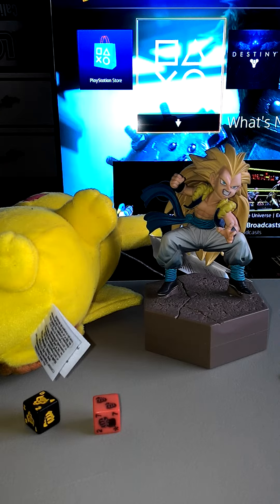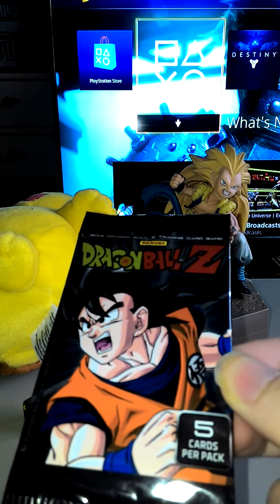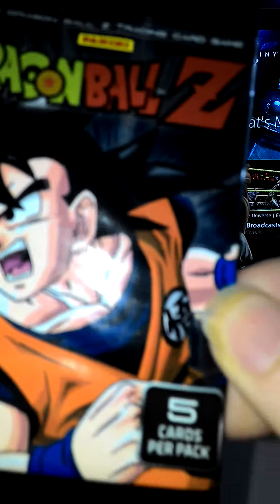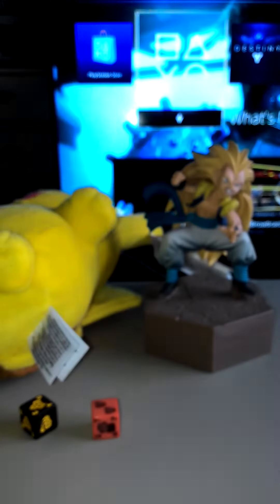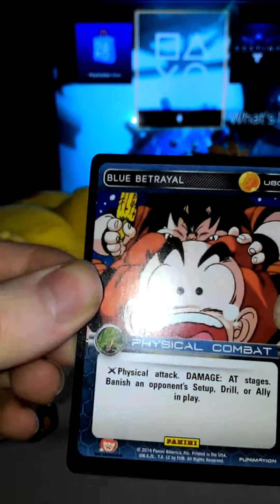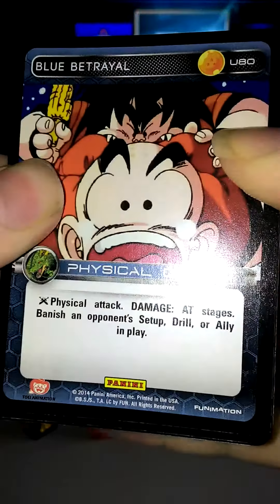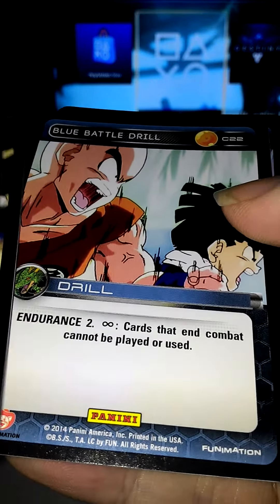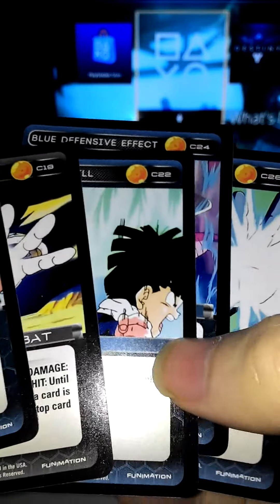Opening a Dragon Ball Z Booster Pack